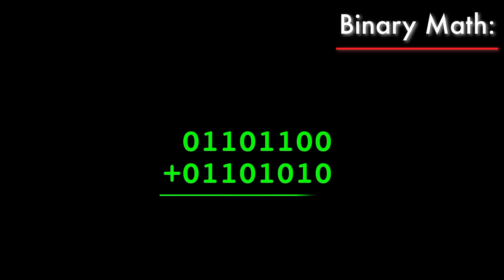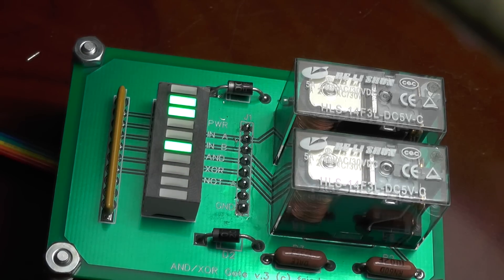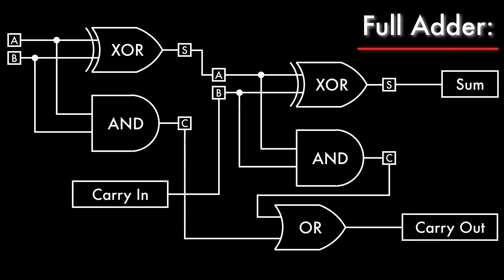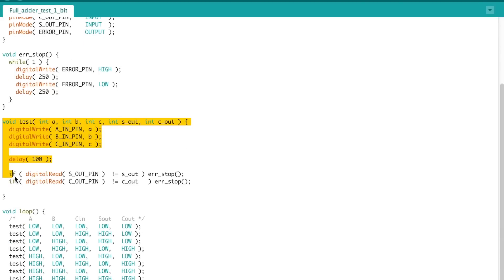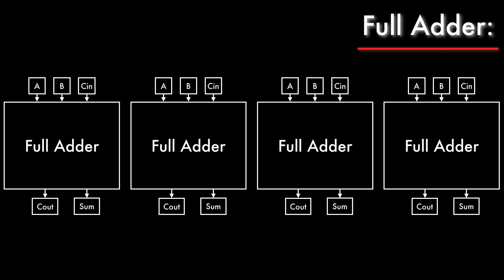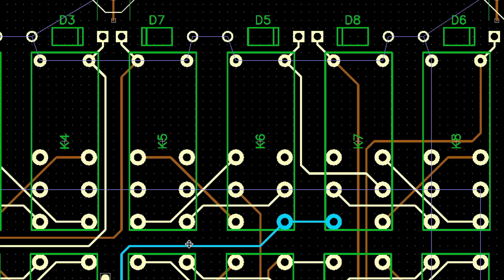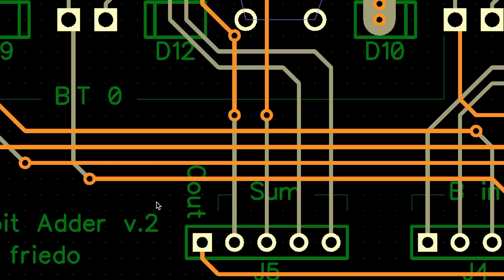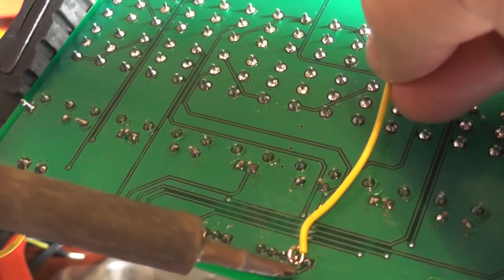Relay Computer ep. 2 - Building the 16-bit adder (part 1)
In this video we learn about the basic theory of binary adders and I build and test the PCB for my 16-bit relay adder design, which will consist of 64 relays!